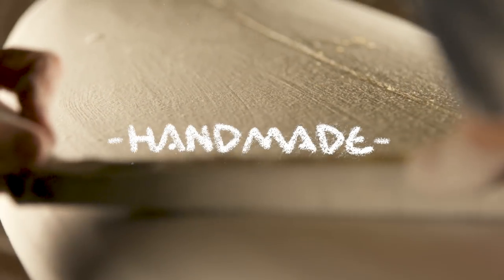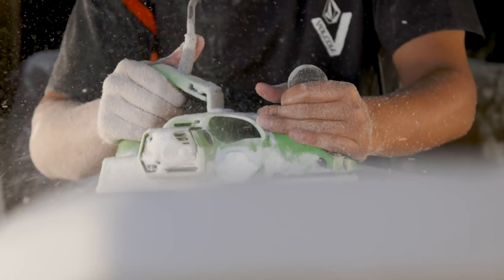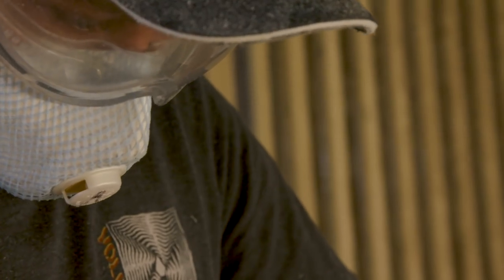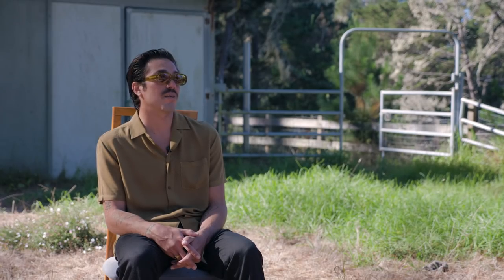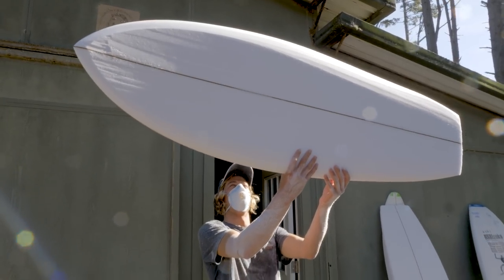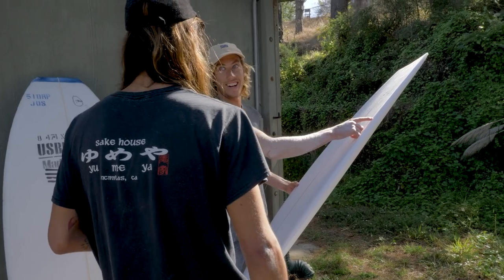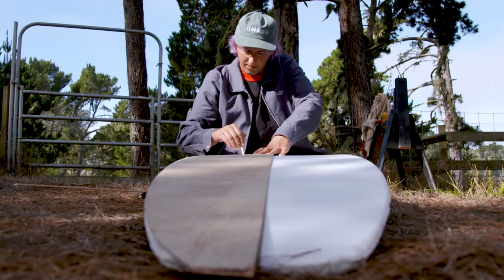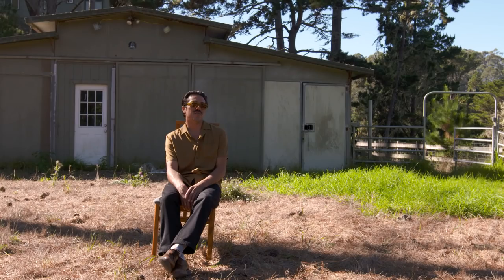"Handmade" Is Coming Soon, and It Will Make You Want to Shape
SURFER and 10 Barrel Brewing present a new film saluting surfers who make their own equipment

The fact that surfers are capable of building their own craft for their specific aquatic pursuits is arguably surfing's greatest characteristic. You don't see many cyclists bombing hills on self-welded frames, nor snowboarders drawing lines through powder on hand-carved boards. No, surfing is unique in this way, and that's thoroughly awesome.

Sure, there's an initial investment that comes with setting up a backyard shaping bay, blanks and materials aren't cheap, and odds are your first few boards are going to ride only slightly better than screen doors. But with a little patience and a lot of dedication, you can make something with your own two hands that gives you the exact sensation you're looking for in the water.

We recently teamed up with 10 Barrel Brewing to create a short film that celebrates the act of building your own surfboard, the knowledge gained through that pursuit and the ways in which it can grow to define your relationship with surfing. We recruited some of our favorite talents who know their way around waves and planers alike—namely Ryan Burch, Tyler Warren, Jared Mell, Andrew Doheny, Derrick Disney and Zack Flores—and we converted a Northern California barn into an impromptu shaping bay where they could talk design and tear into blanks for days on end. After the dust had settled and the boards had been glassed, the crew took off for various corners of the globe to put their new craft to the test.

The resulting film, "Handmade," will be released for your streaming pleasure sometime in January. We hope the the surfing, shaping and hijinks (many beers and at least one piñata were harmed in the making of this film) that color "Handmade" will entertain, sure, but more than that we hope that this film will cause you to look at surfboards in a new way. Because these guys might be world-class surfers, but they'll be the first to tell you that anyone can build themselves a board that works, and that doing so could open a whole new dimension in your surfing.

But we'll have more on that come January. In the meantime, press play above for a first look at "Handmade".